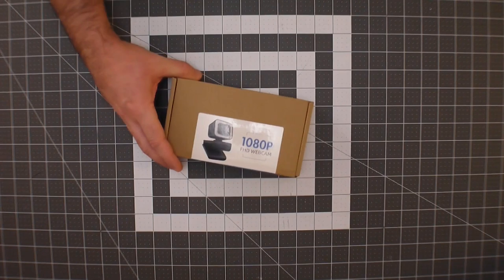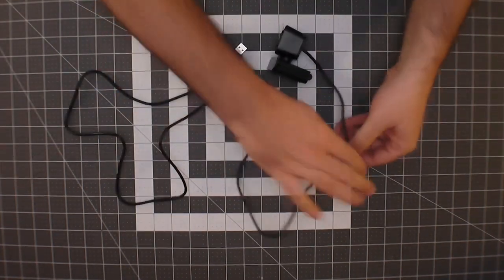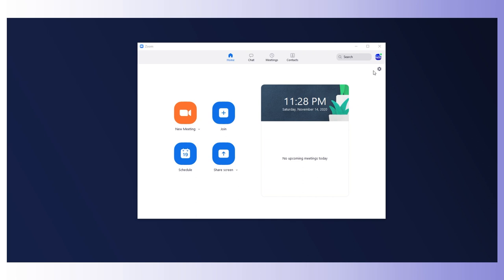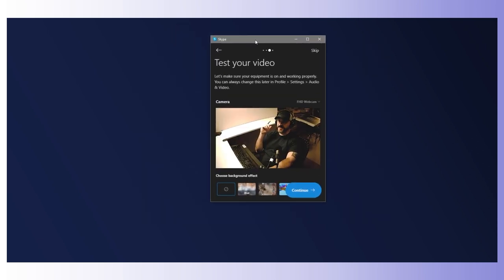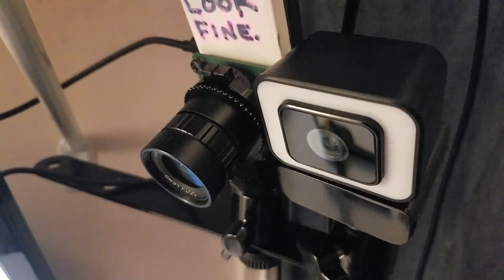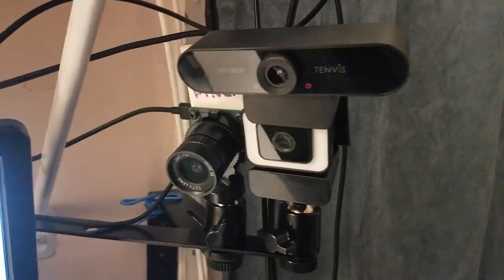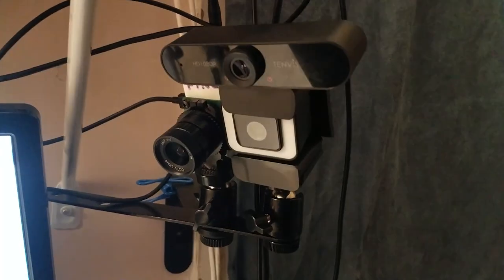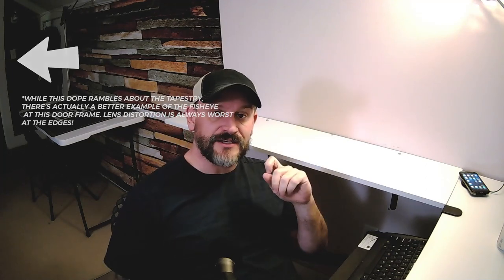Mosonth (Easzer) 1080P Ringlight Webcam (Tech Review)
The folks at Easzer have given another code, and extend the savings through 12/2/2020! Details below!

Claim Code:WEB1080P
Deal price: $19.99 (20% prime discount+ 30%-off code)
* 20% prime discount only for prime member
Start Date 11/27/2020 11:00 PM PST
End Date 12/02/2020 11:59 PM (Thanks for the code, Cora!)

(I refer to the brand of this webcam as "Easzer" throughout this video. The Webcam brand is actually MOSONTH. I was contacted by a representative at Easzer to do the review, and the box is not marked with a brand name, so I assumed it was "Easzer". I was given the Amazon link by Easzer after I had completed production on this video--oops!)

Stuff I used to build the Raspberry Pi Webcam
Raspberry Pi Zero W Kit
6mm Lens (Use this one if you're not sure what to get)
8mm Lens (no longer available...maybe hit up ebay??)
25mm Lens
Ball Head (4 pack)

The Gear I use to Make Videos:
Blackmagic Decklink Mini Recorder
Generic USB 2.0 Capture card (no pigtail)
Generic USB 2.0 Capture card (with pigtail)

0:00 Intro
0:20 Unboxing
1:18 Compatibility
2:16 Low Light Video Test
2:08 Video Test With Good Lighting
4:00 Comparison Test
6:33 On-Board Microphone Test
7:49 Motion Blur Test
8:06 "Beauty Feature"...?
8:53 Wrap Up